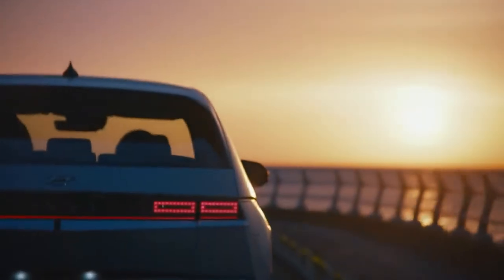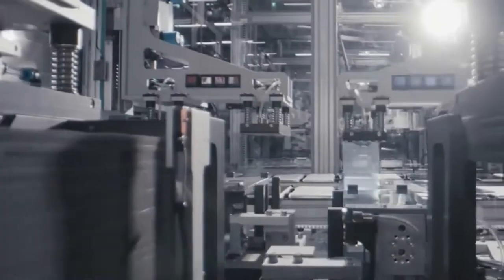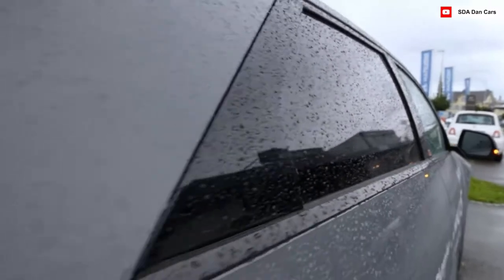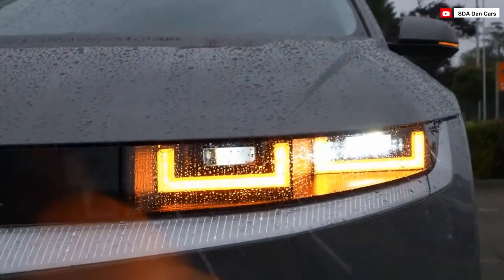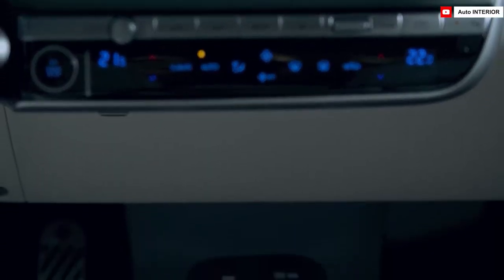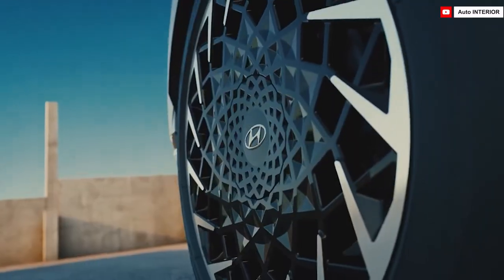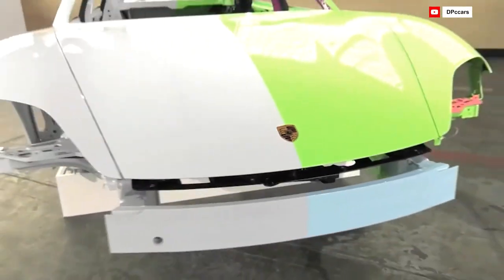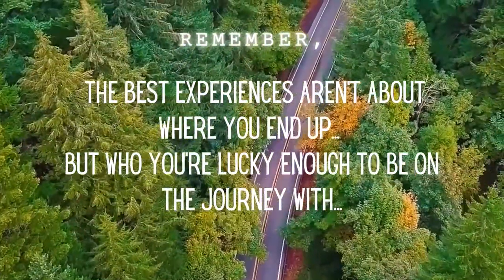First Look Review: Hyundai Ioniq 5 | Next Electric Car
The Hyundai Ioniq 5 is a battery-electric compact crossover SUV produced by Hyundai. It is the first product to be marketed under the electric cars-focused Ioniq sub-brand, and the first model developed on the Hyundai Electric Global Modular Platform (E-GMP). It was revealed globally on 23 February 2021. Here is its first look review

00:00:00 - Introduction
00:01:06 - Background
00:03:26 - Design and Engineering
00:04:52 - Interior
00:06:33 - Performance
00:08:53 - Battery Life
00:10:14 - Price and Model Range
00:10:49 - What do you think